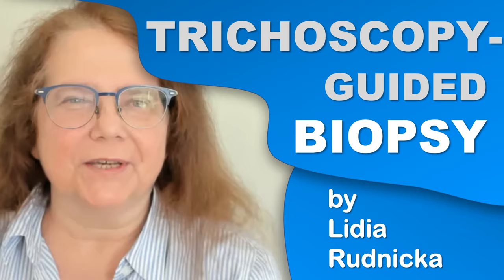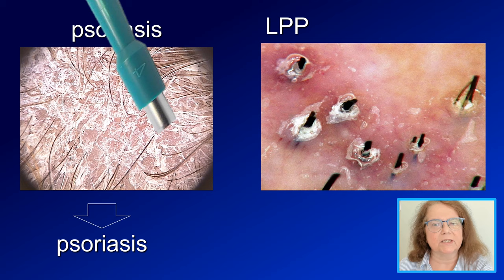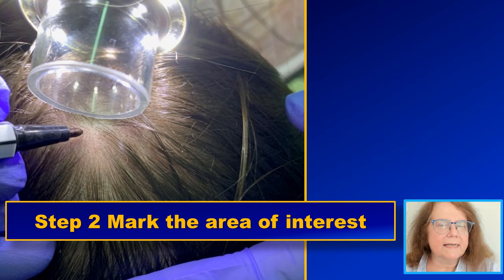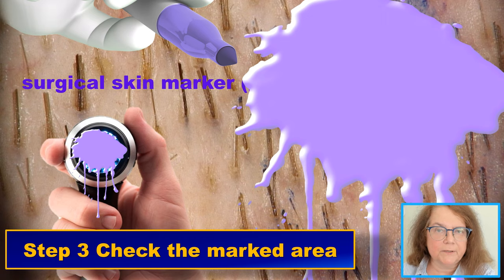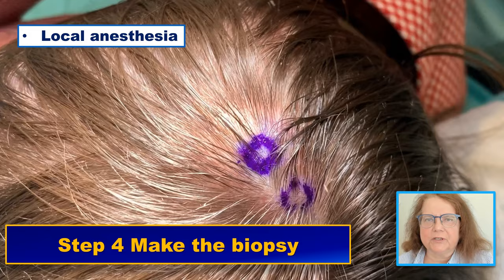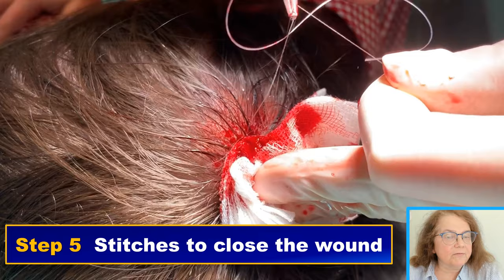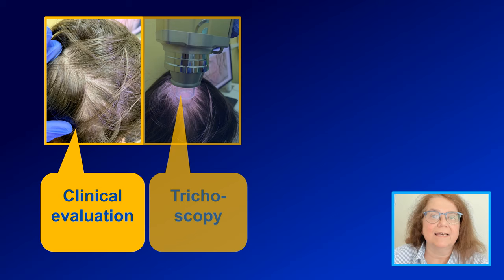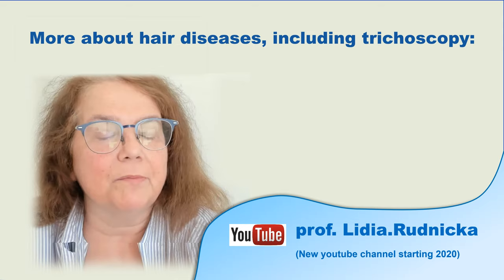How to make a trichoscopy-guided scalp biopsy ?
Trichoscopy guided scalp biopsy is a new procedure used in the differential diagnosis of hair and scalp diseases. In this video, I show how to prepare for the trichoscopy guided biopsy, how to perform the procedure,.
We perform trichoscopy guided biopsies almost always when we need a reliable pathology report in the differential diagnosis of cicatricial alopecia, non-cicatricial alopecia, and inflammatory scalp diseases.
This video is to support dermatologists and medical doctors, who intend to learn this diagnostic technique